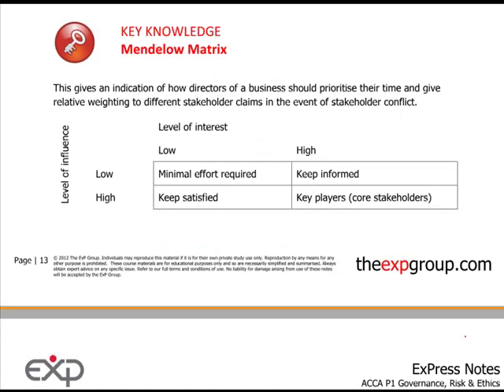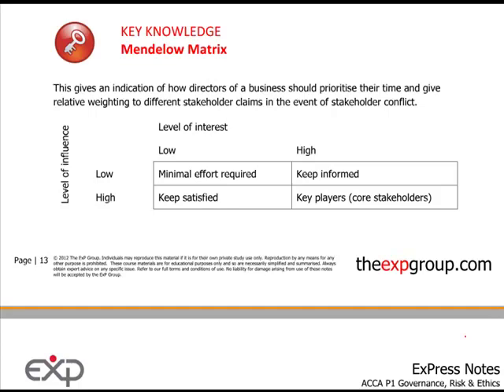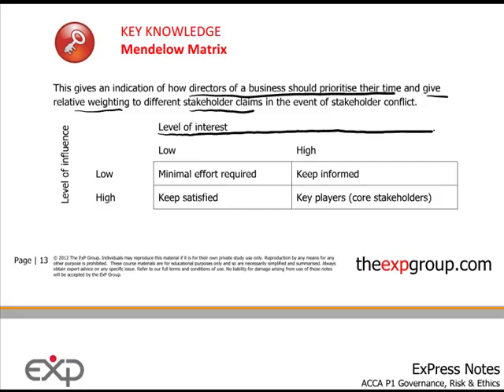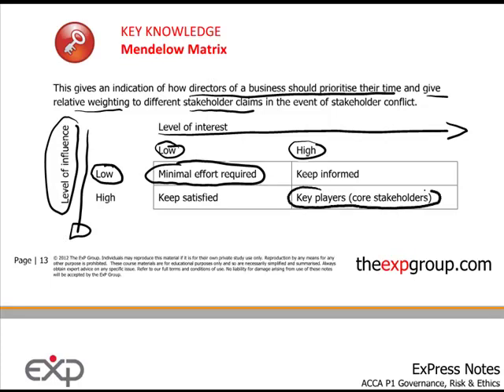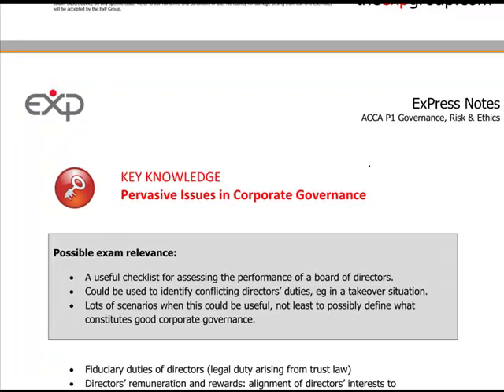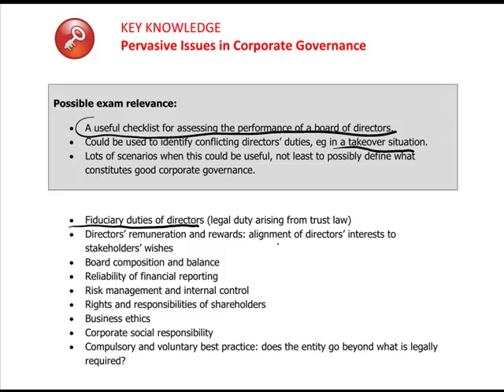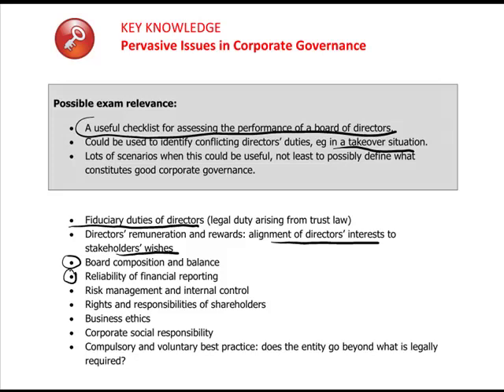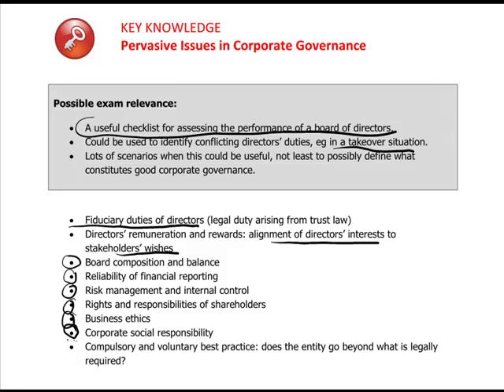ACCA P1 - 4. Corporate governance